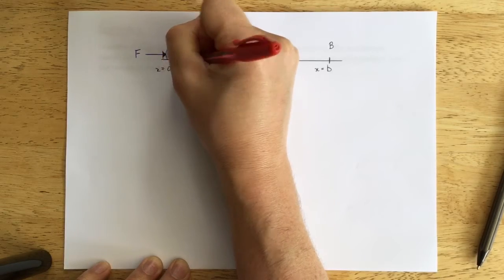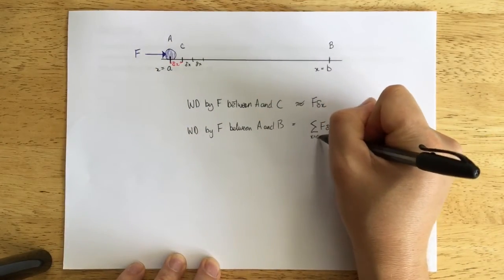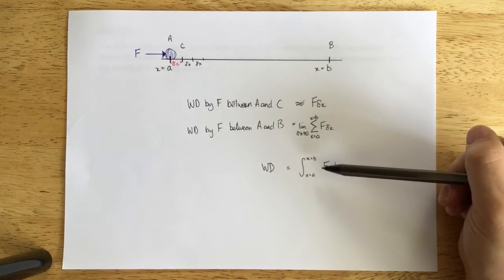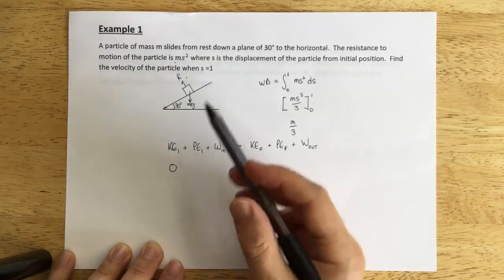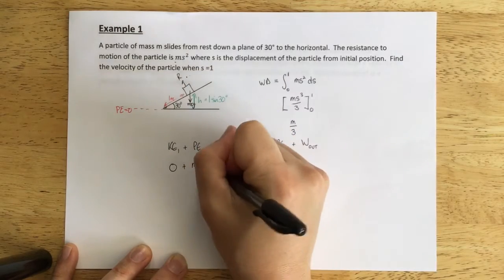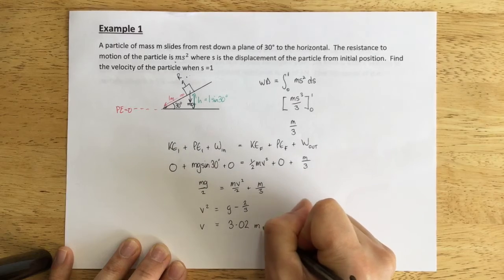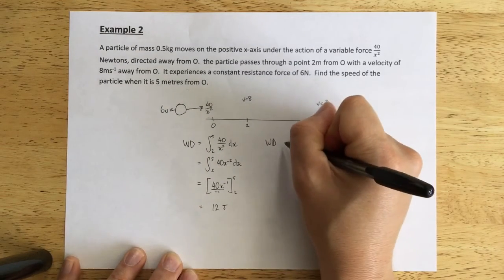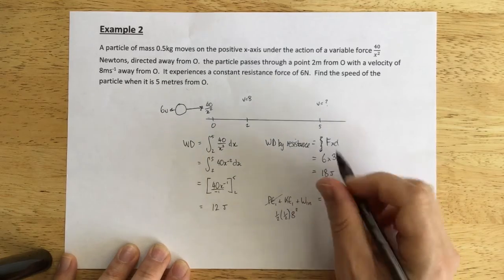Work & Energy 6 (Variable Force)